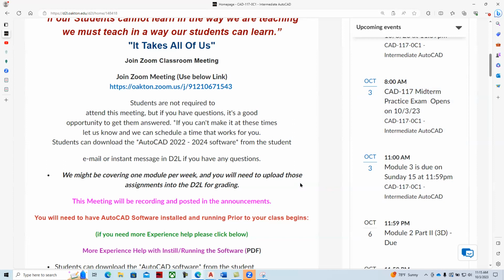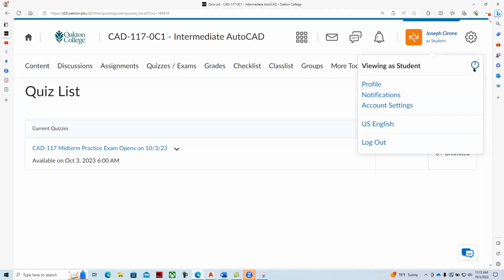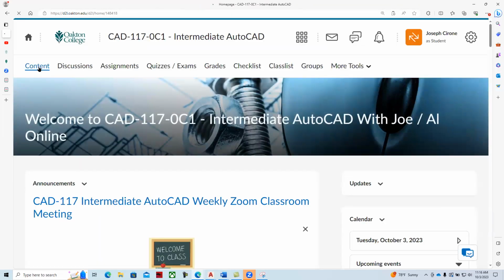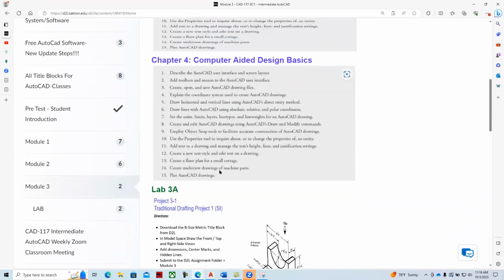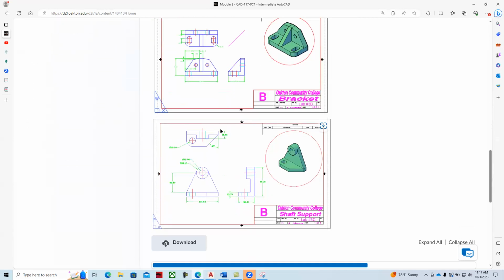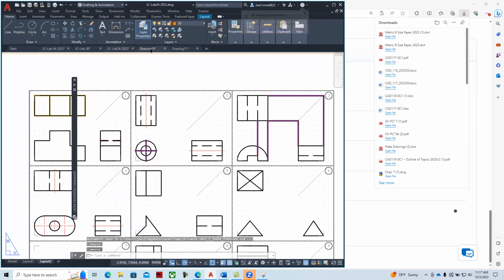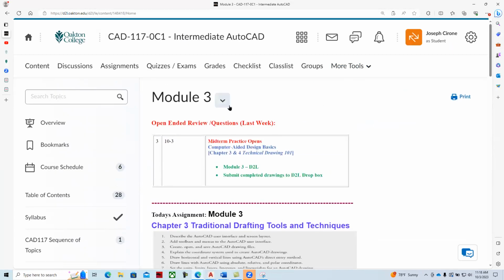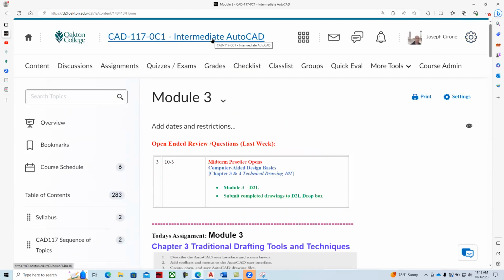Zoom Classroom Meeting #3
CAD-117   Intermediate AutoCAD
Weekly Zoom meeting to go Module 3 Assignment